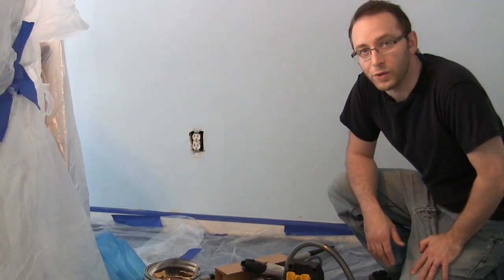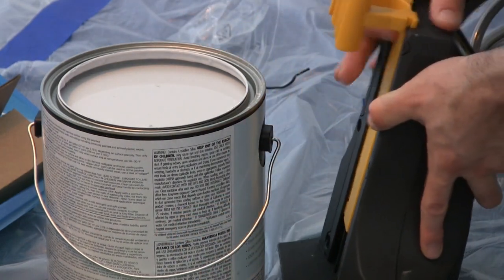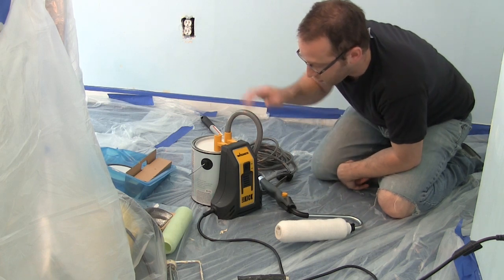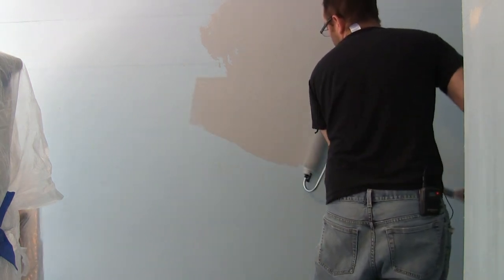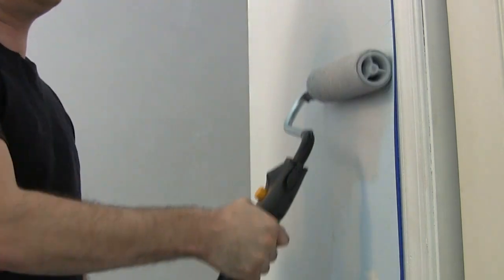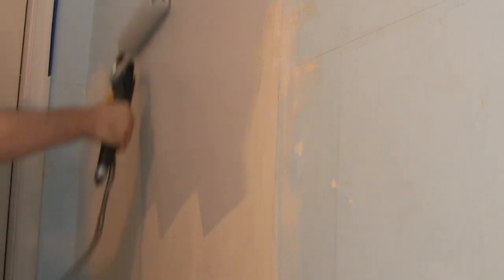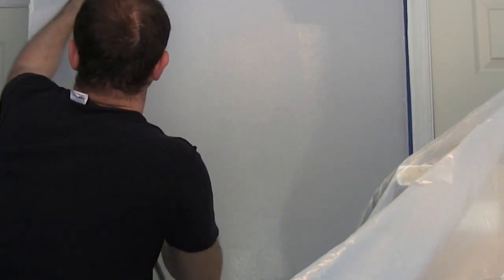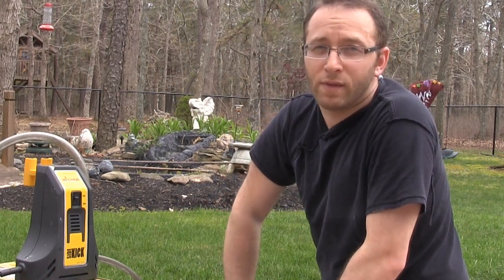Wagner Smart Sidekick Product Demo and Review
Watch our full video demonstration and review of the Wagner Smart Sidekick continuous paint roller system.

Video Note: The Handle That Breaks in the video is not the Wagner Sidekick handle it's actually the extension pole handle we purchased and which we later returned.

For the full written review of the Wagner Smart Sidekick and other Damn Good Reviews visit: